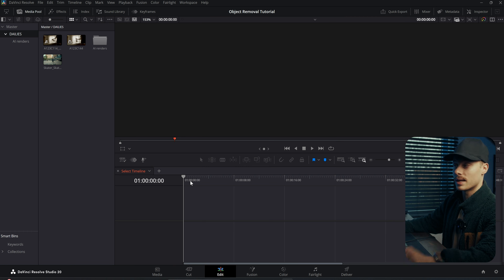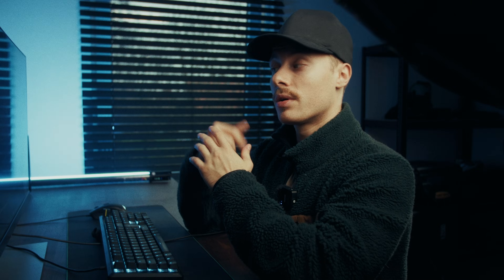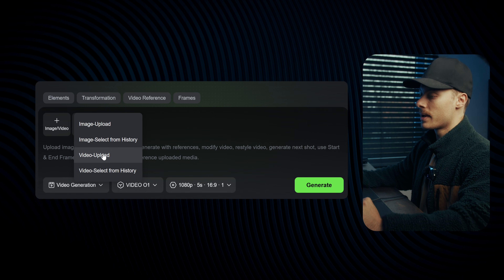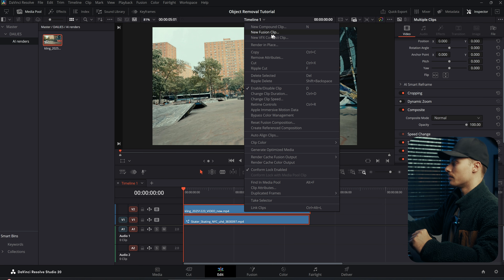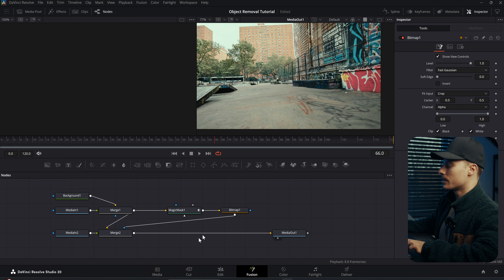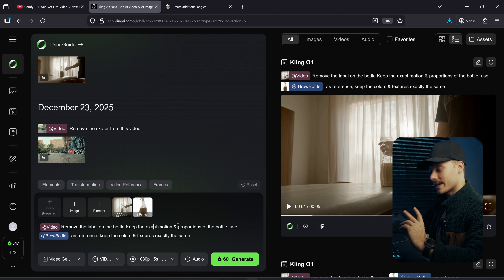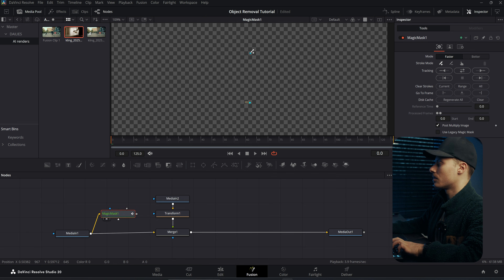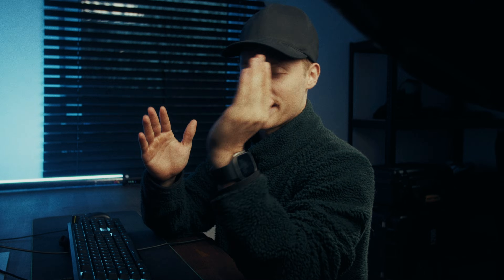The Future of Object Removal: VFX + AI Workflow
Want to learn more?

In this video, you’ll see how to remove or replace objects using DaVinci Resolve & Kling O1. The future of object removals & cleanup work in VFX.

⏱️ TIMESTAMPS:
00:00 Intro
00:38 Sample Footage
01:11 Preparing The Footage
01:57 AI Video-Generation 1
02:31 Kling O1
04:06 Fusion Compositing Tips
07:15 AI Video-Generation 2
08:12 Fusion Compositing Tips
09:49 Join the VFX Community